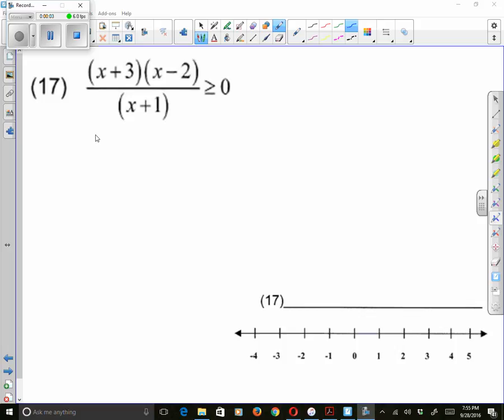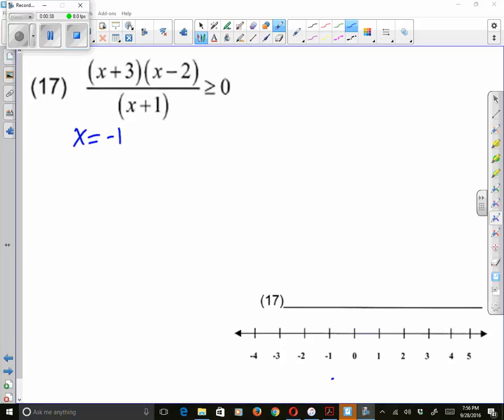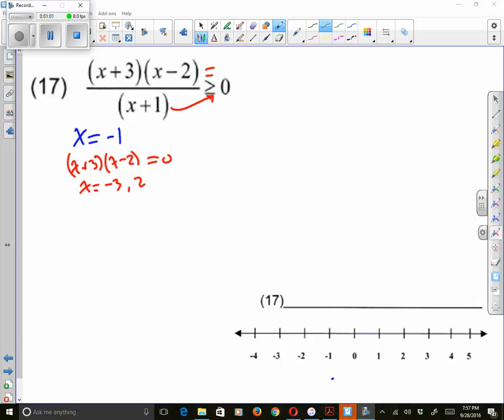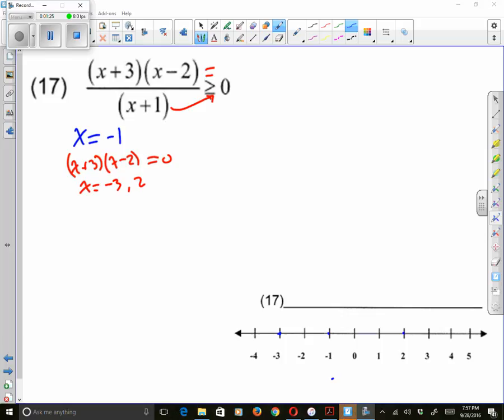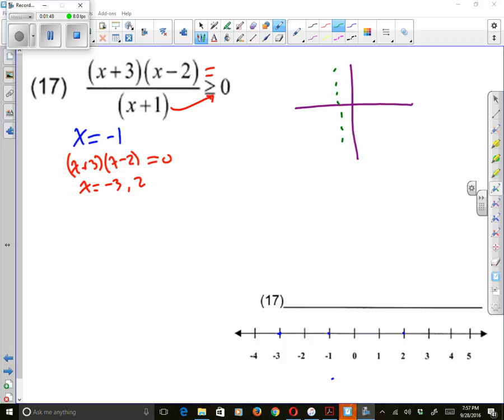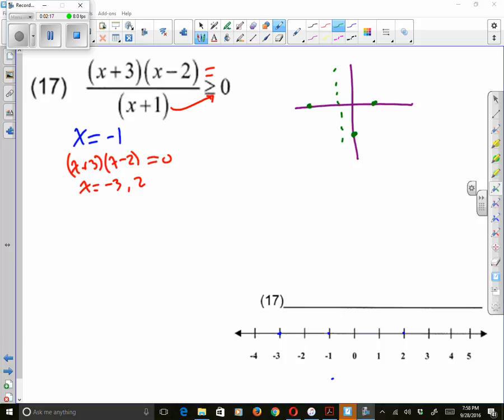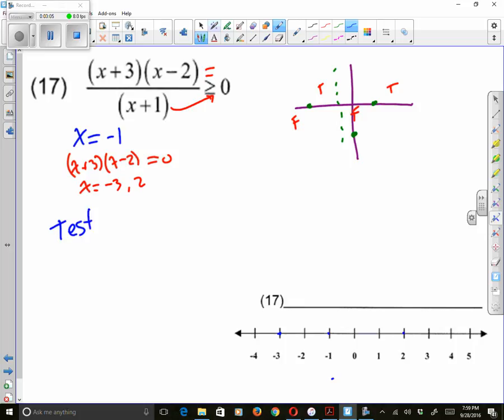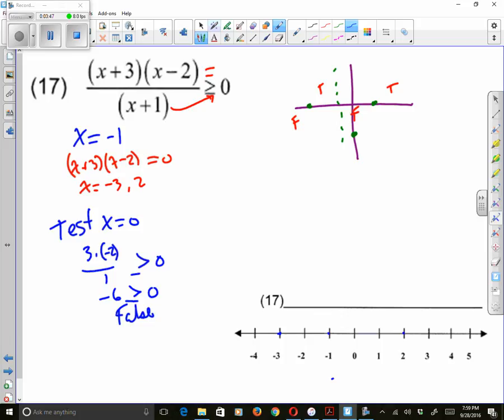pcrev2 8#17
Graphing rational inequalities